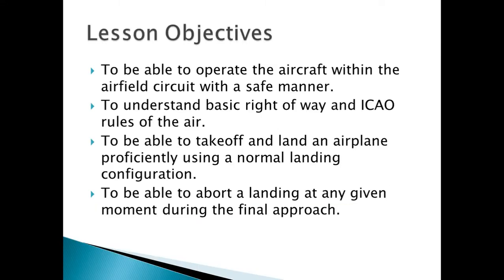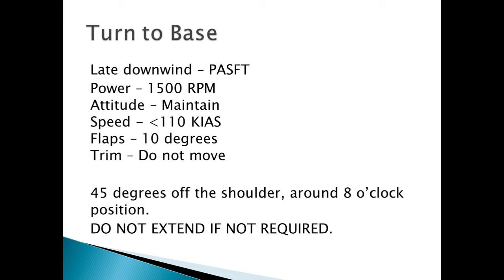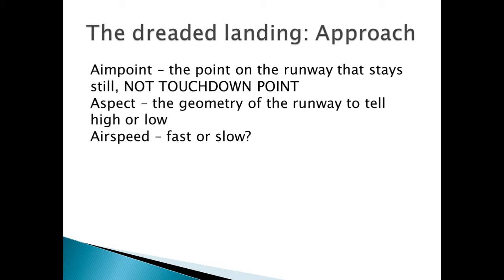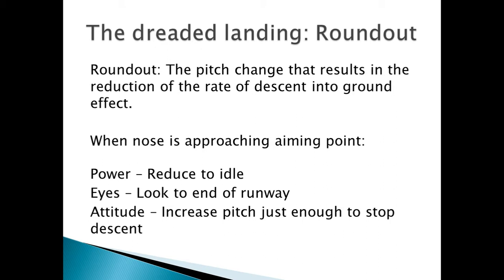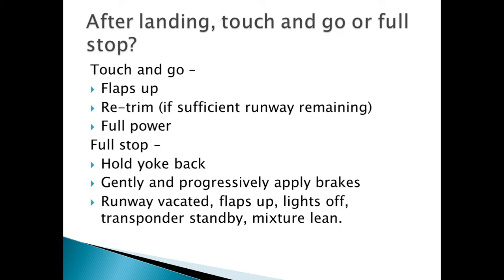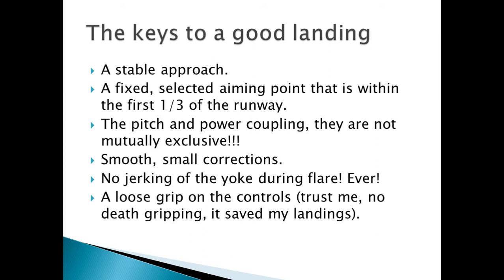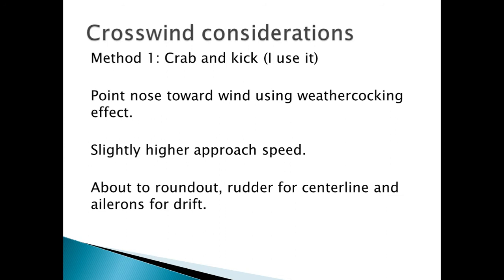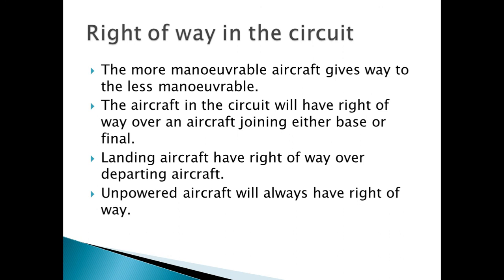FSX Road to Recreational Pilot Ep. 4: Introduction to Circuits - Briefing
A long briefing for a long and complex stage of your training! It can feel as if you were drinking out of a fire-hose and it's normal! Have fun at this stage and be safe.

Once again, queries and questions go in the comments below